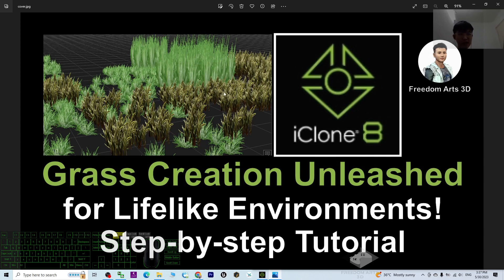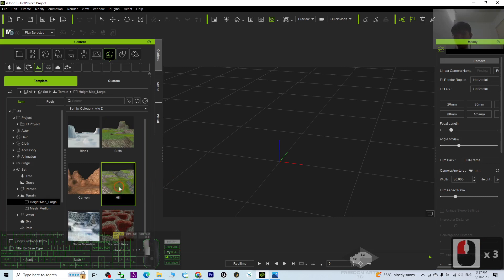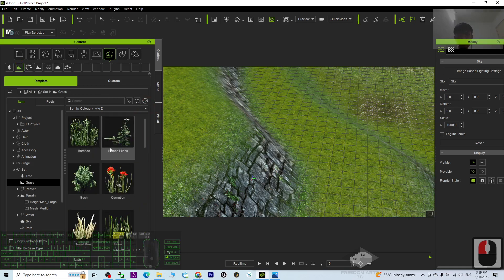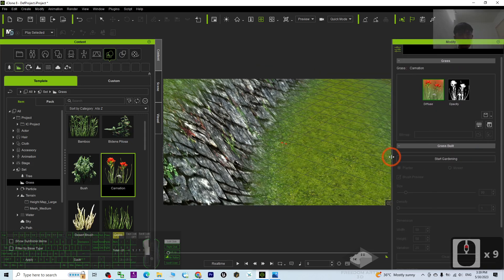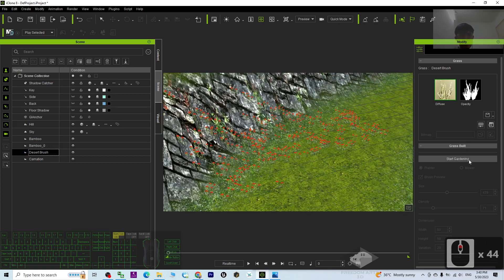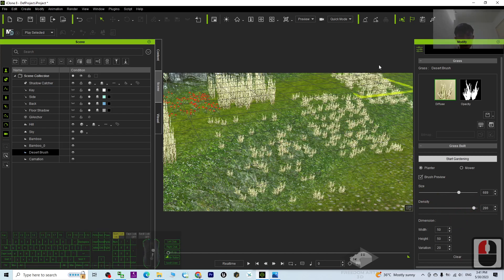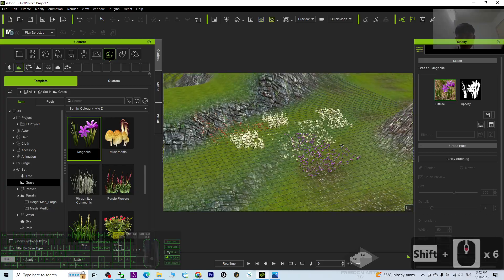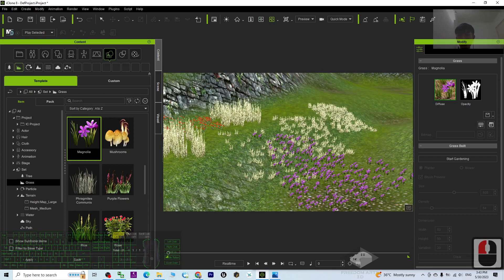Grass Creation Unleashed: Learn iClone 8 Techniques for Lifelike Environments!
Video Description:
In this comprehensive iClone 8 tutorial, learn how to create stunning and realistic grass for your 3D scenes. From lush meadows to wild landscapes, discover the techniques and tools in iClone 8 for generating and customizing lifelike grass. Dive into adjusting parameters, optimizing textures, placing and distributing grass, and fine-tuning for optimal realism. Unlock the secrets to achieving breathtaking grass environments in iClone 8 and take your 3D scenes to the next level!

Your friend,
FREEDOM